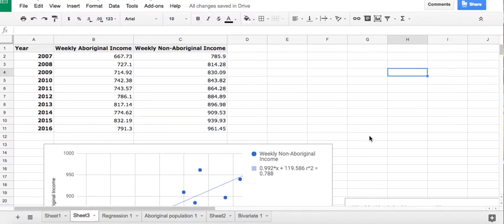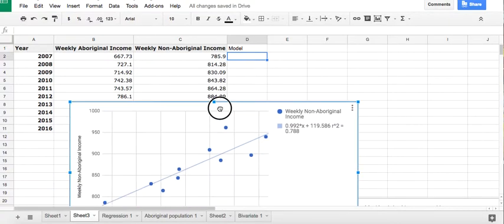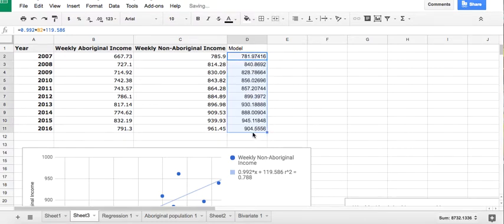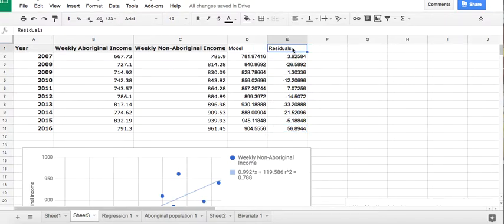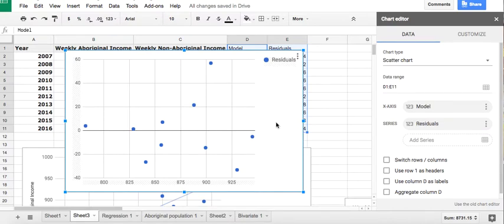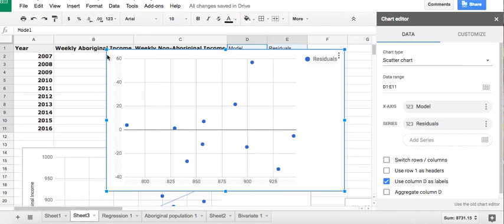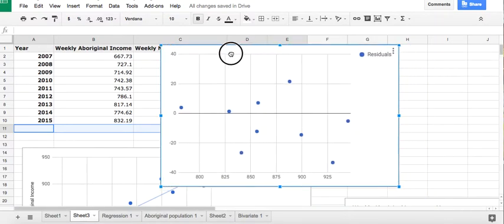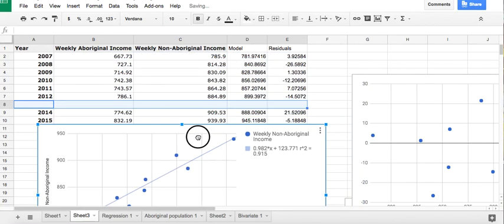Residuals and Effect of Individual Points